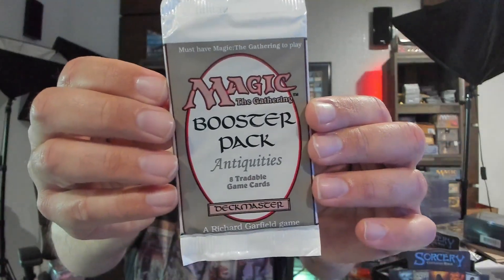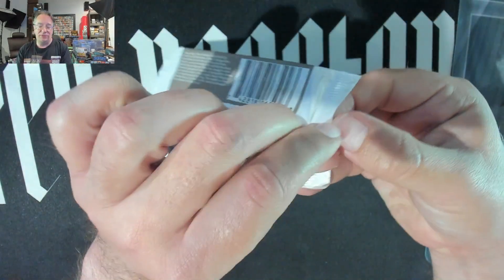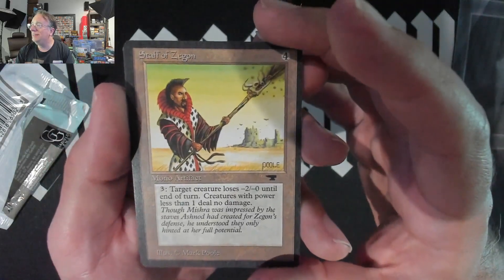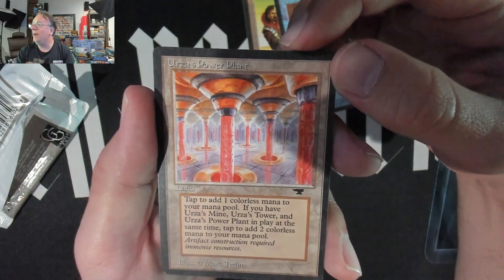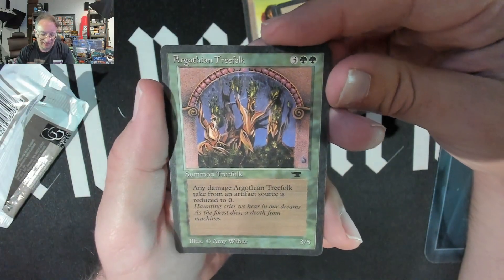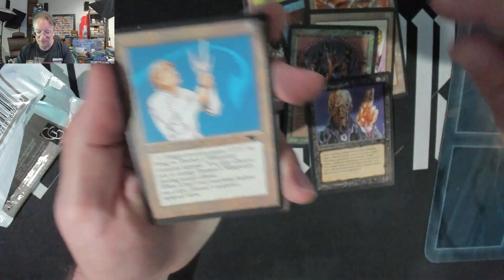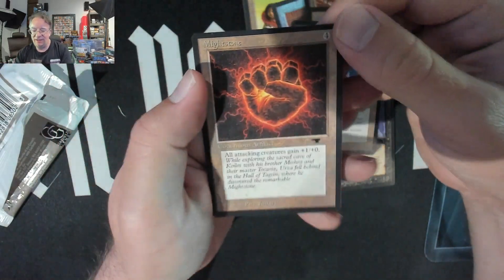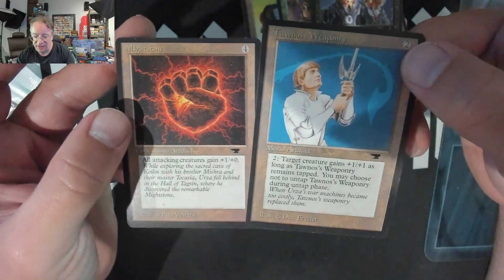Antiquities Booster opened! 8 more tradeable cards of GLORY!!!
Direct link to TCGPlayer Fallout Collector boxes!!

TCGplayer home link If your just shopping around! Helps the Channel